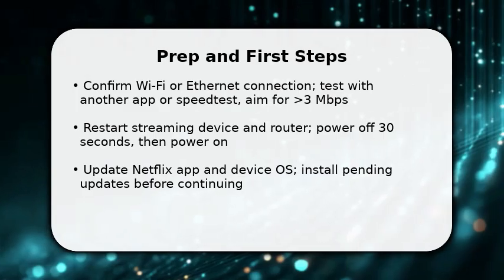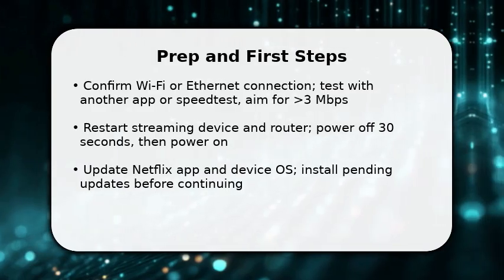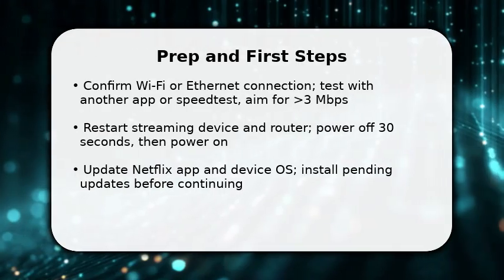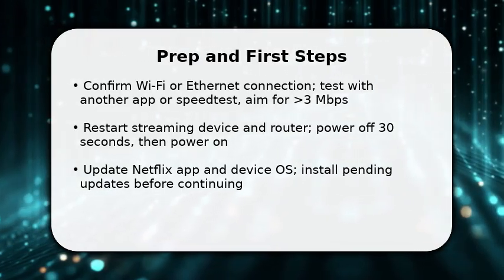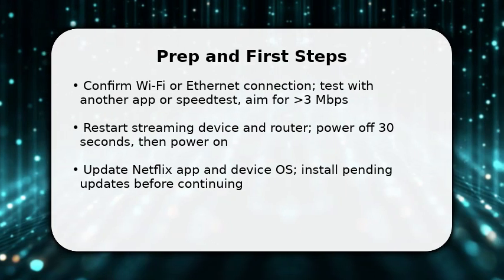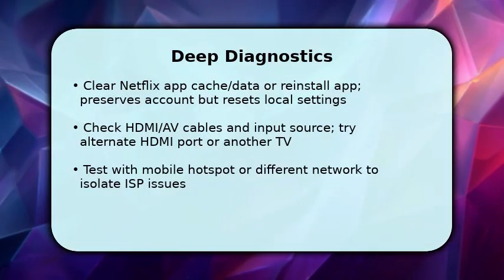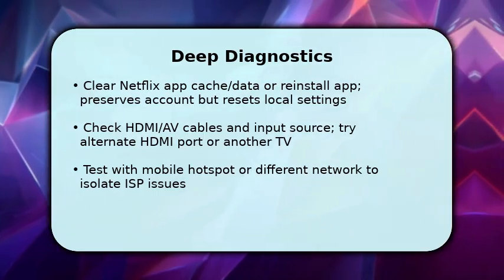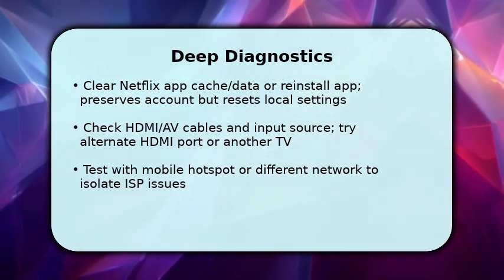How to Fix Netflix Has Encountered an Error (full Guide)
Explore our comprehensive guide on resolving Netflix error messages. From common issues like buffering and login problems to more complex errors, this video provides step-bythy solutions for a seamless streaming experience.